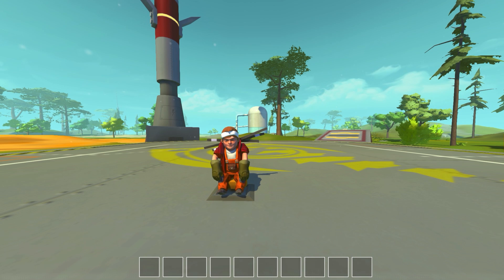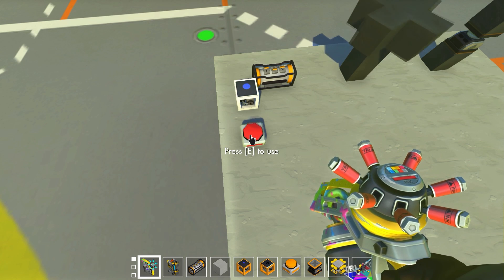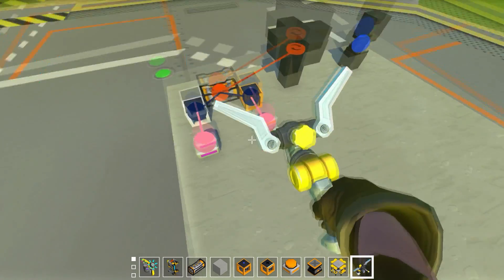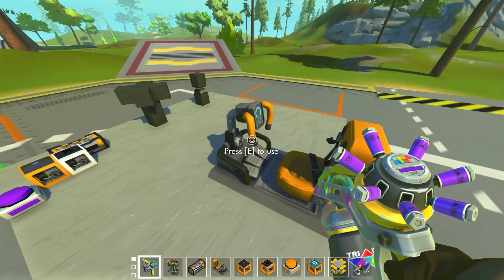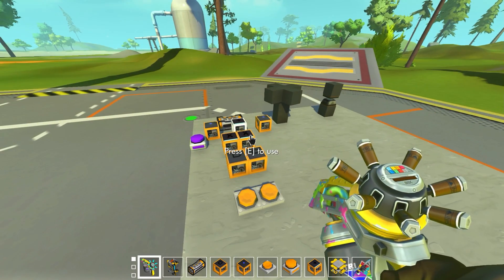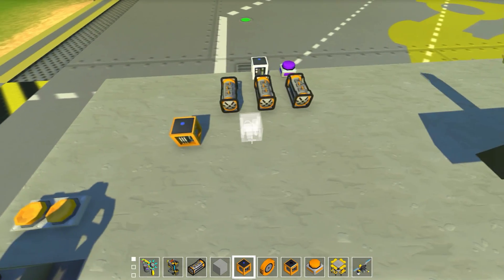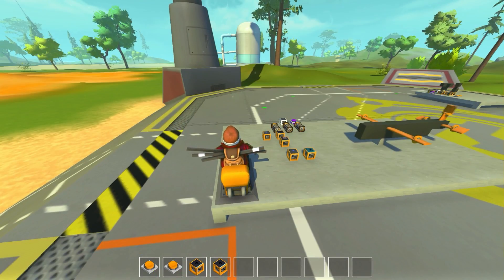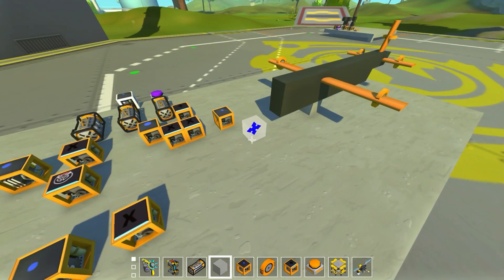Smart Engine Tutorial and Simple Plane Controls Setup! (Scrap Mechanic #367)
Smart engine tutorial for modpack in Scrap Mechanic! Today we are going to look at how to setup and use the smart engine in some basic examples as well as look at complete flight control setups. This is a very useful part that will truly change how many creations can be built!